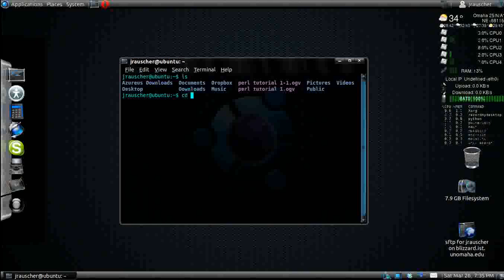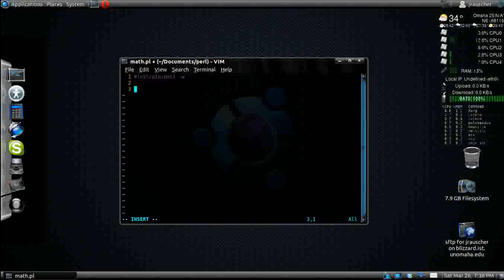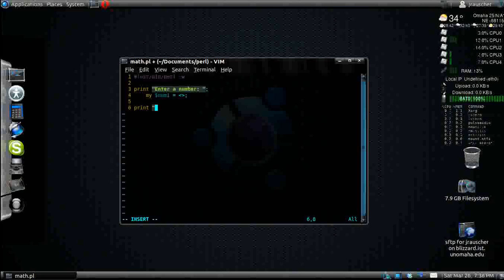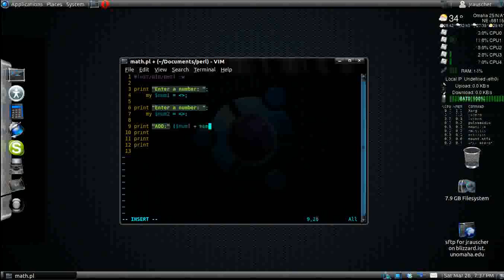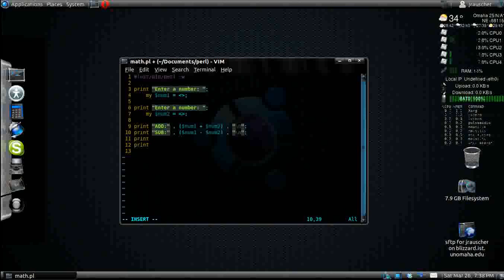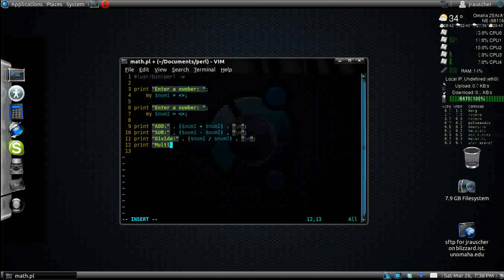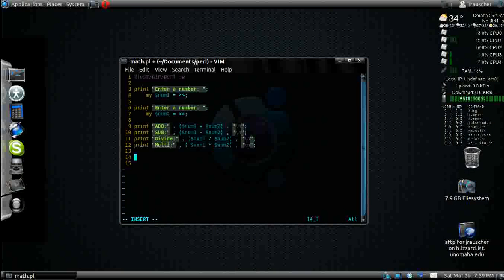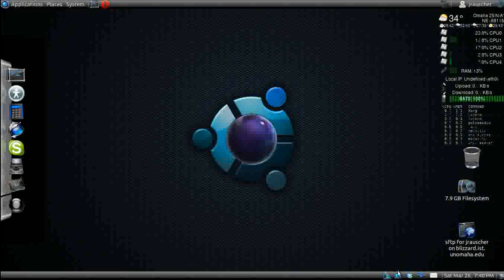Ubuntu Perl Tutorial - 2 Math Operators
Teaches you how to do the math operators in perl along with getting user input.